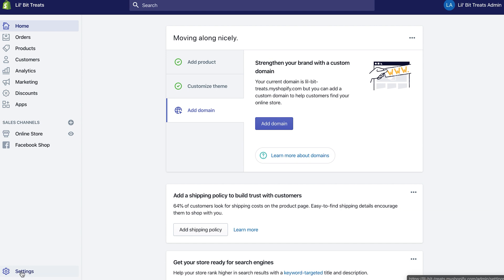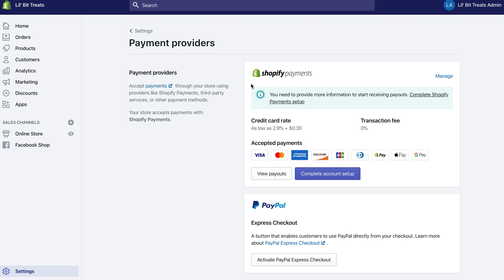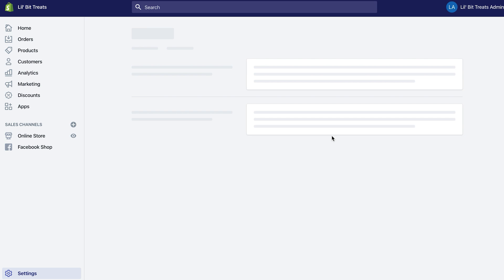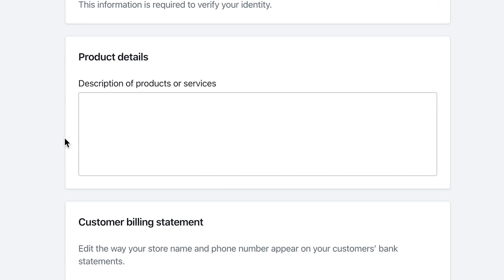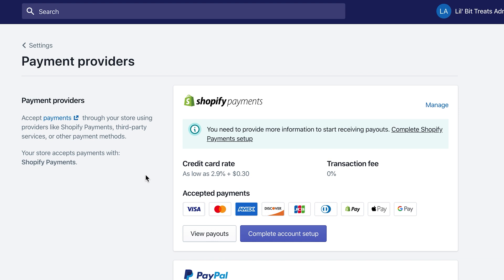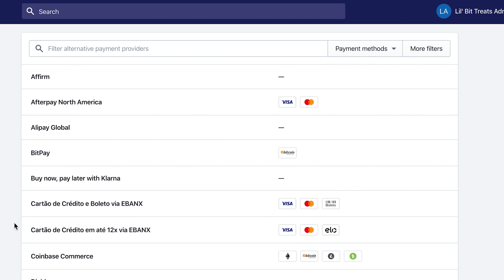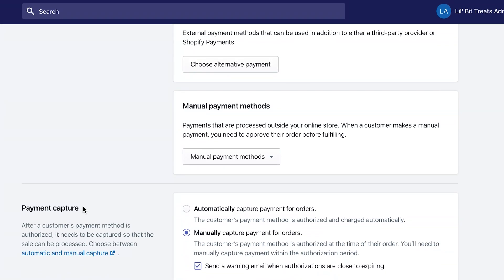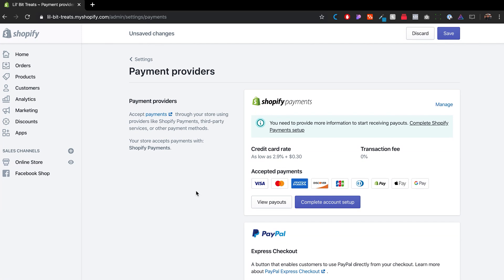How to Set up Shopify Payments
One of the last steps necessary to publish your store is to set up a payment option. In this tutorial, I will show you how to set up Shopify Payments and how to run a test transaction.